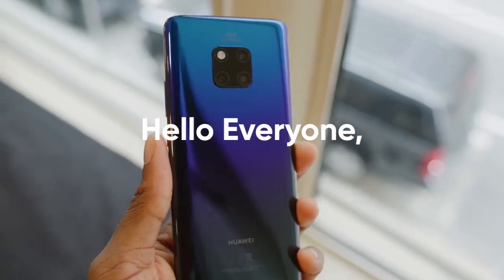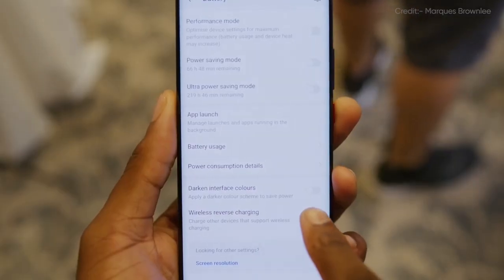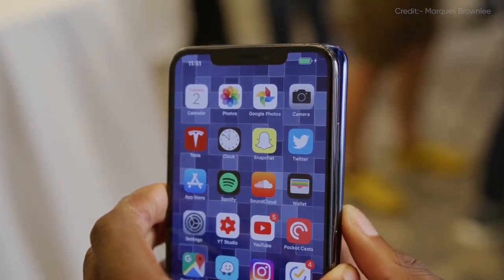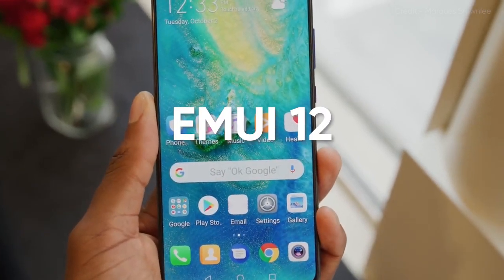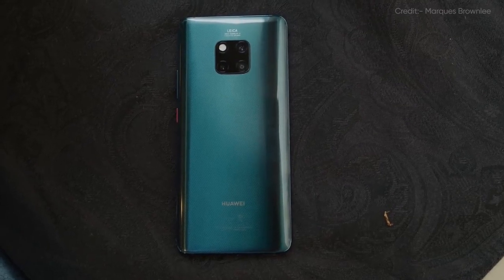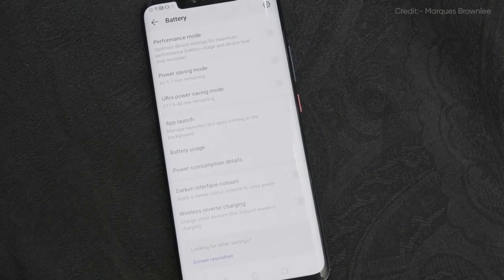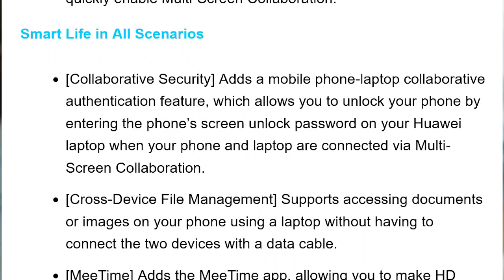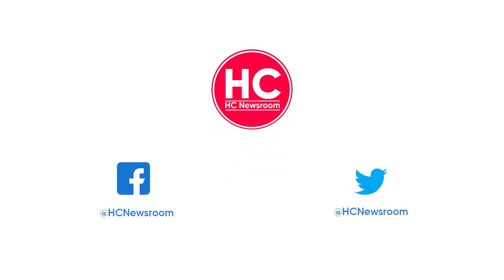Huawei Mate 20 EMUI 12 changelog 🤩🤩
Here you can check the complete changelog of EMUI 12 for the Huawei Mate 20, Mate 20 Pro, Mate 20 X 4G/5G, and Mate 20 RS Porsche Design.